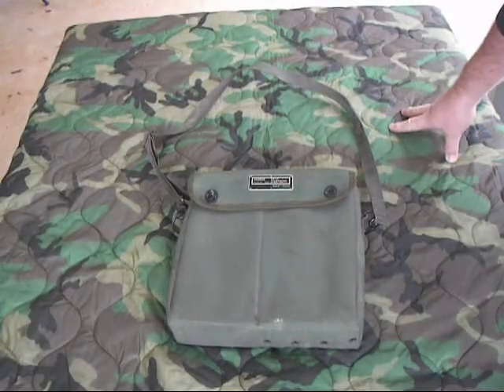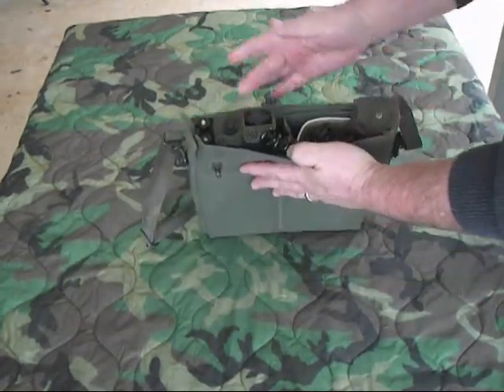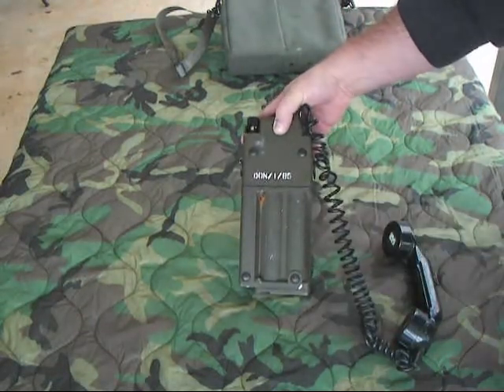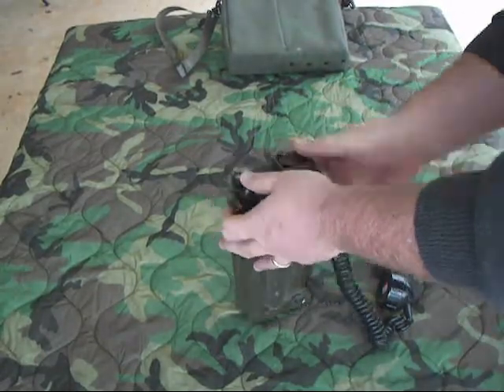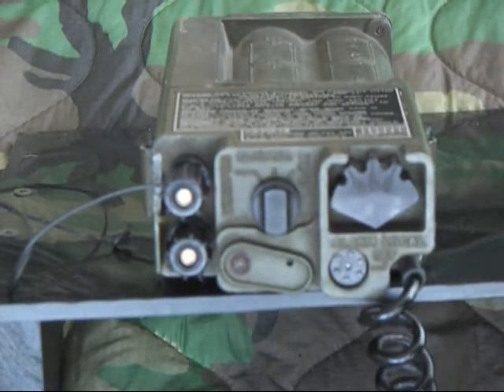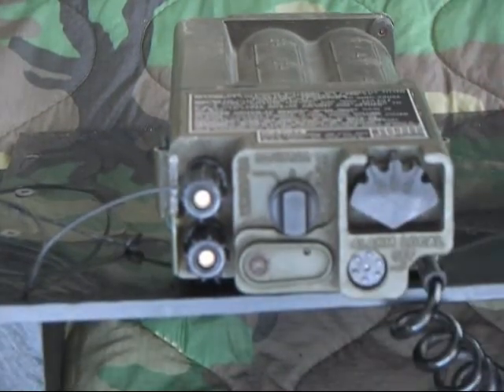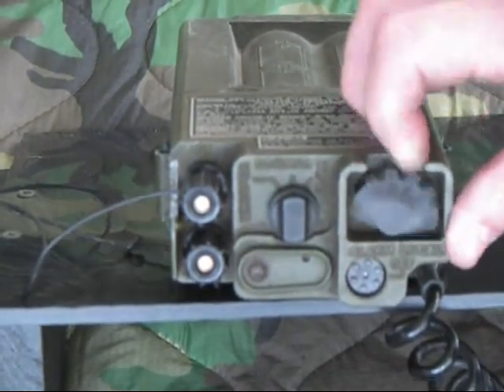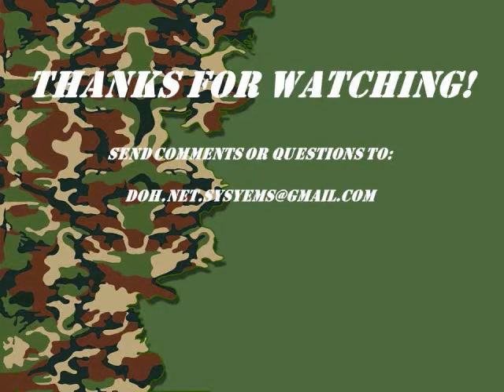FIELD PHONE OPS: British MOD PTC-404 Field Phone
PTC-404 Field Phone Familiarization and Operations